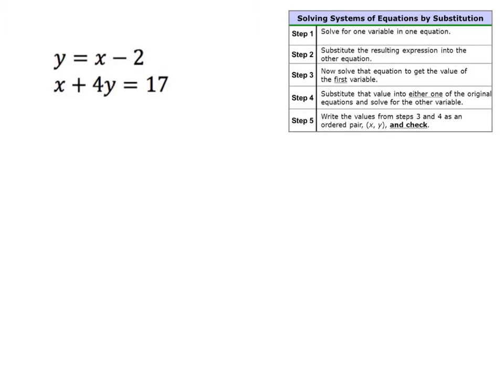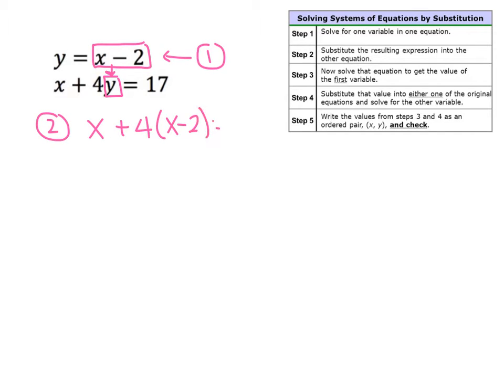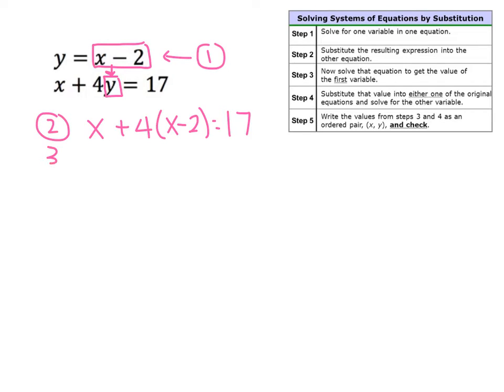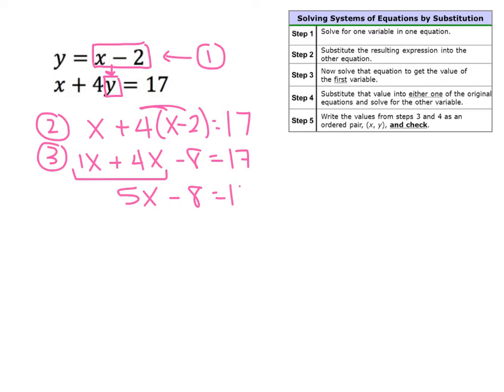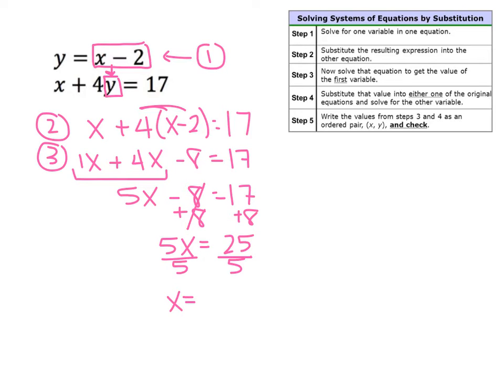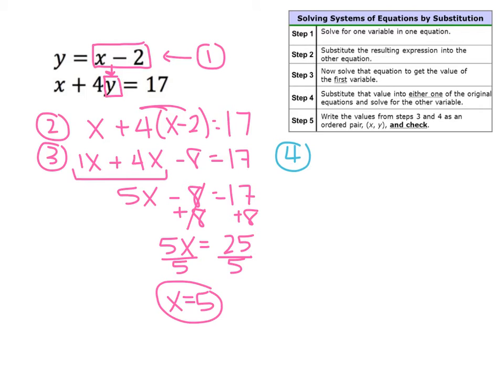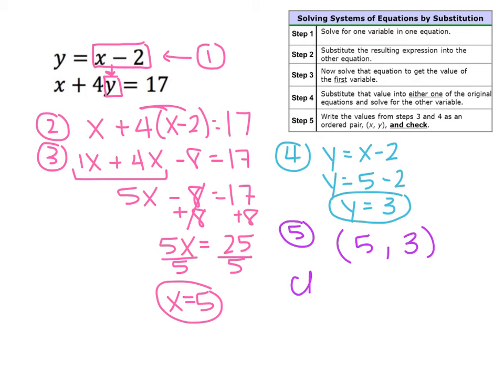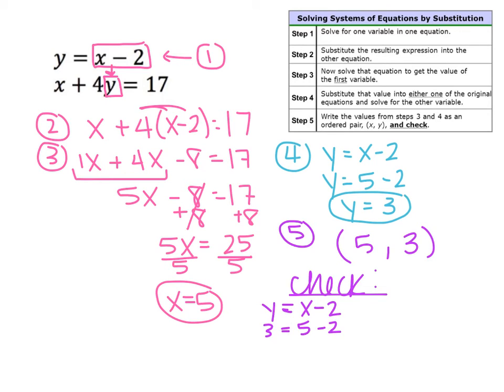Alg1 5.2C extra example